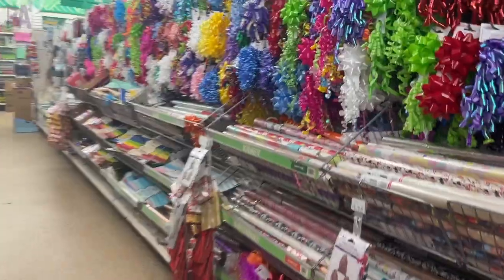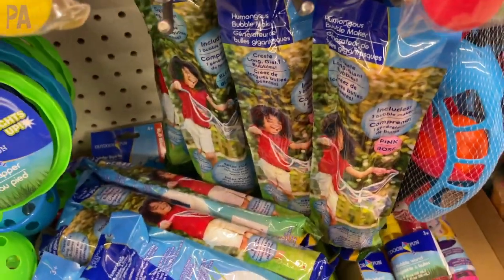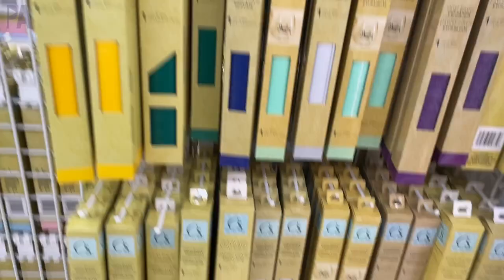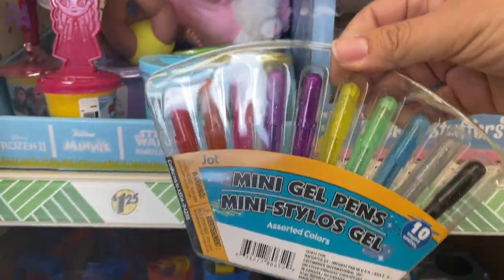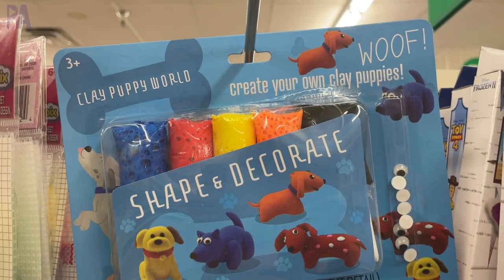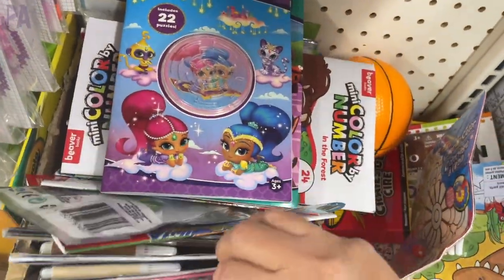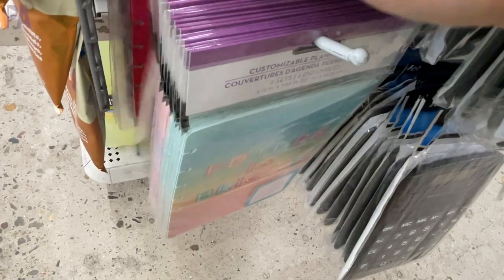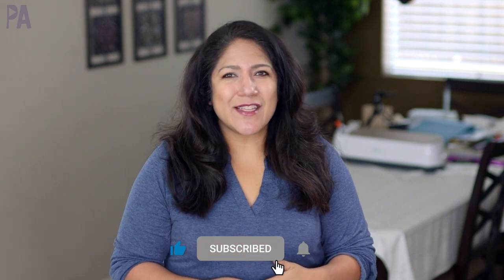MULTI-STORE Dollar Tree Shop with Me - Summer, Crafts & More New Finds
Come shop with me at multiple Dollar Tree stores. As always, I'm looking for all of the new finds as I walk up and down the Dollar Tree aisles. This time I found new things for Summer, Crafts, Home and even toys. Is there something you have your eye on?